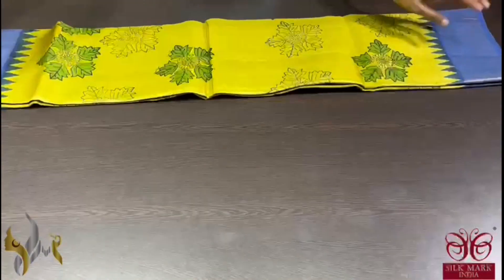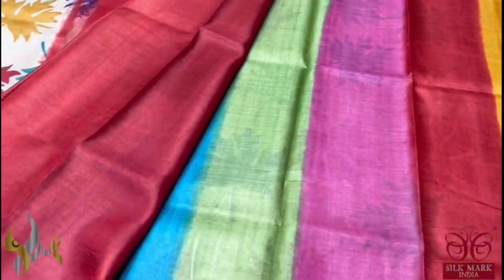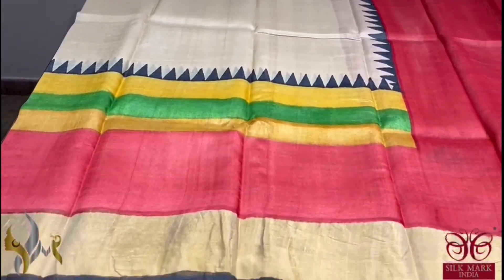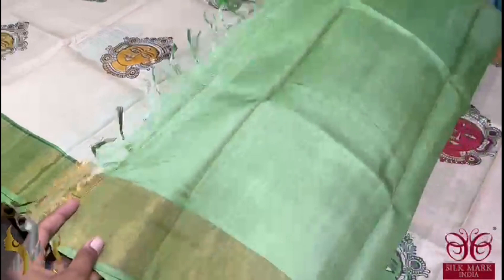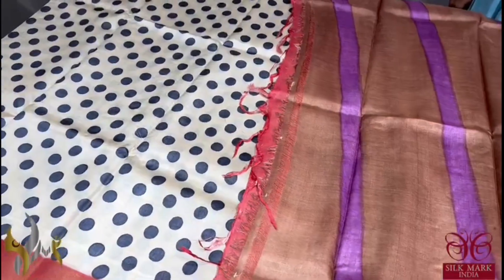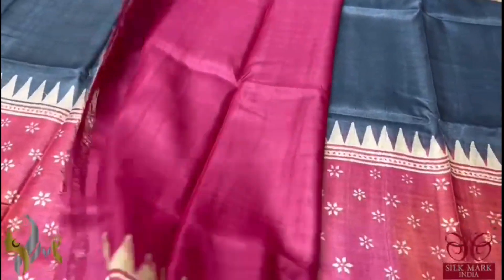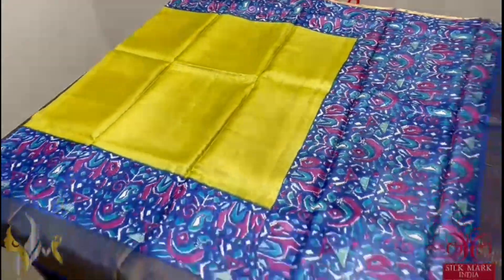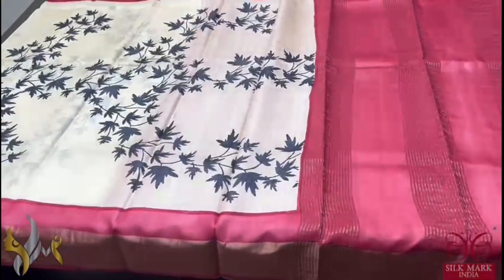Pure Tussar Silk Sarees For orders Watsapp to 8825417788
For regular updates please join

For orders Watsapp to